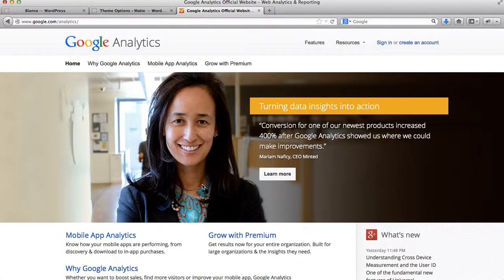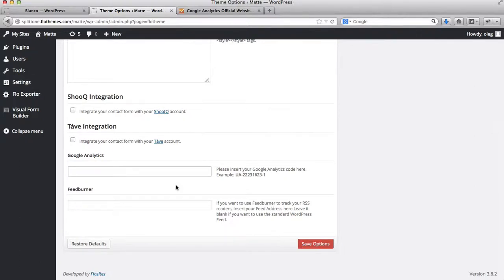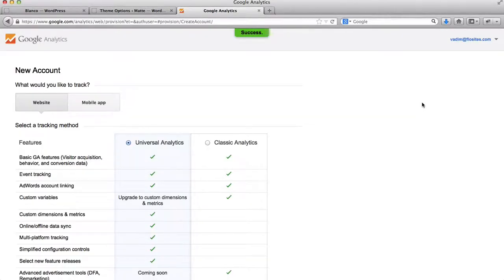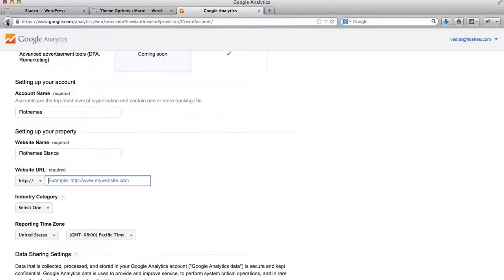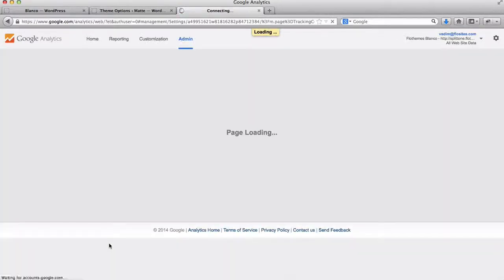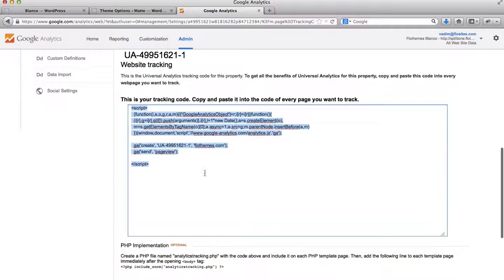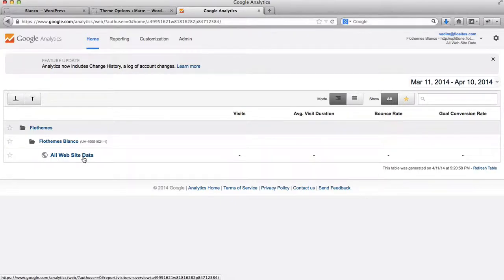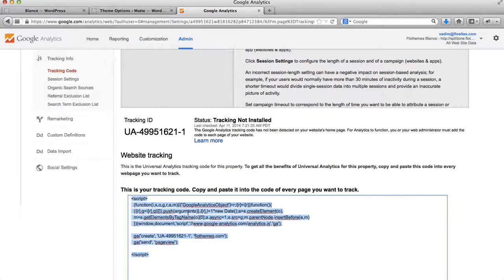Flothemes :: Setting up Google Analytics Tracking Code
In the following video we walk you through the process of how to obtain your G.A. Tracking and add it to the your site.